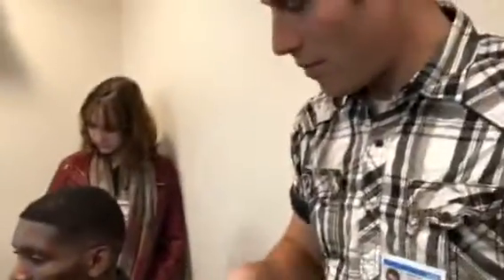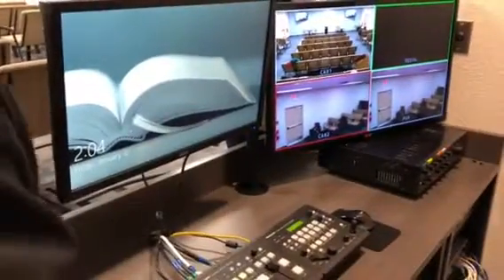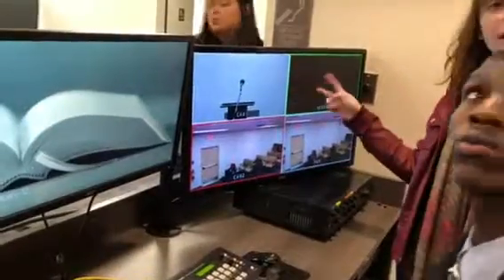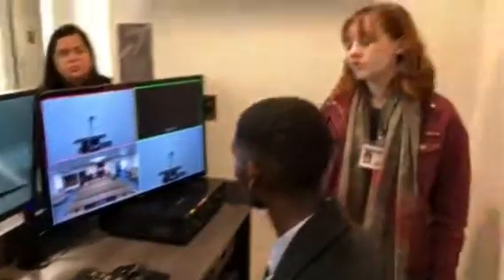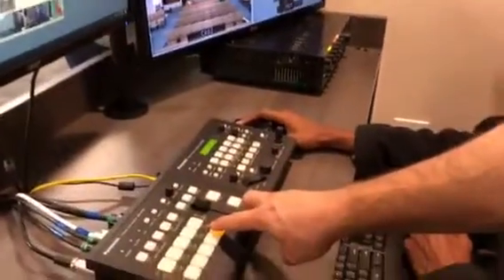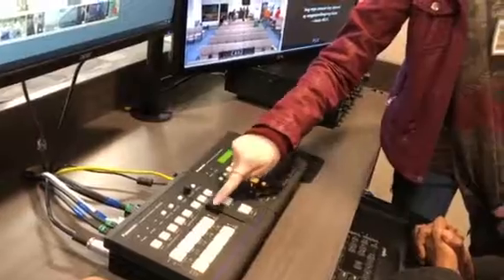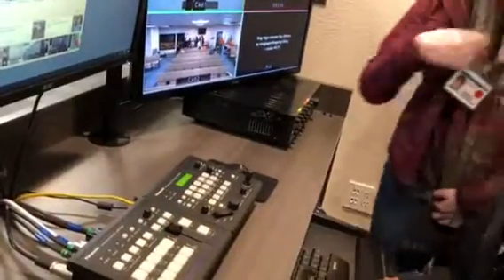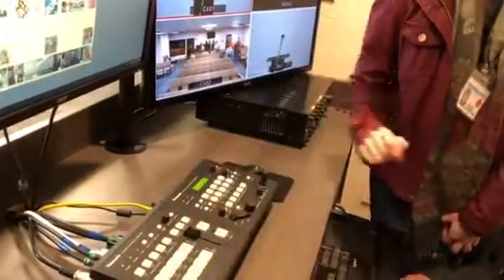Grant pogie swabe